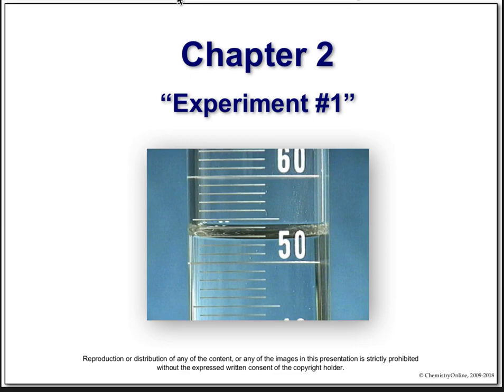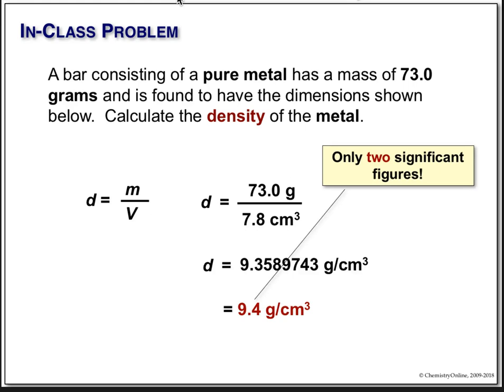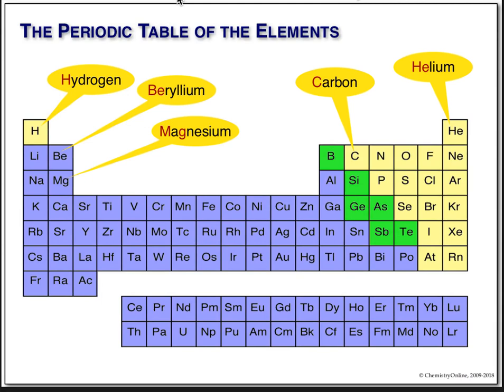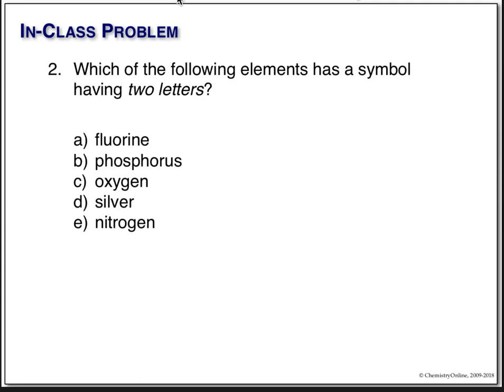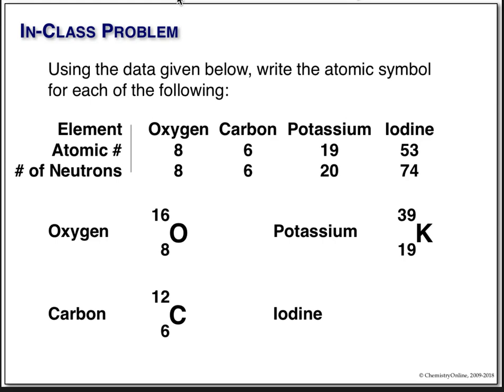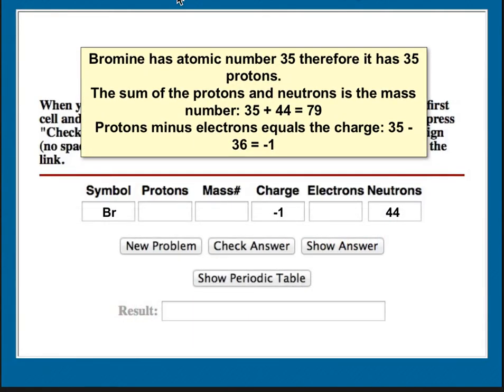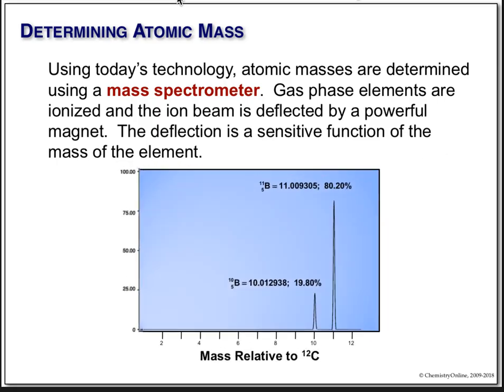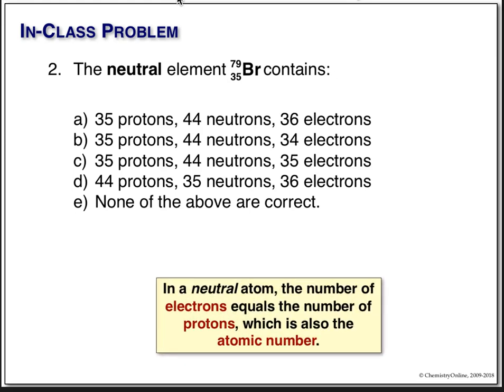Chemistry & Society - Chapter 2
This is the lecture recording for Chapter 2 in Chemistry & Society dealing with atomic structure and the Periodic Table.